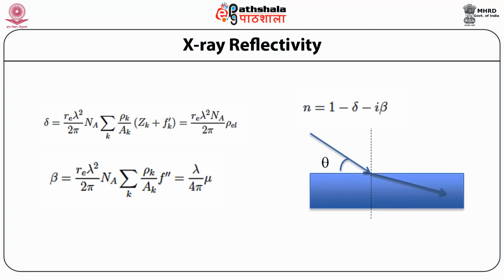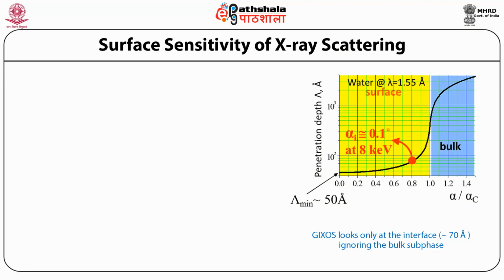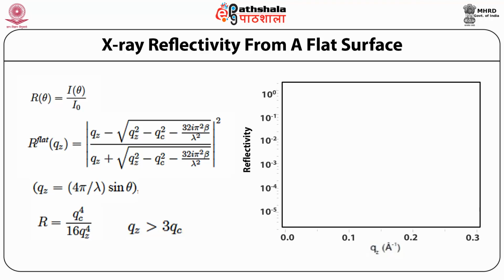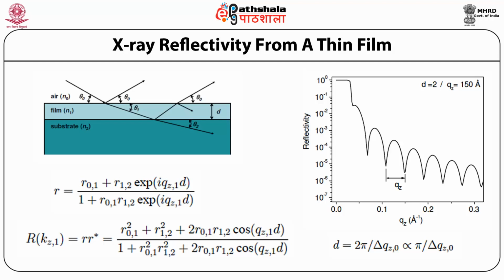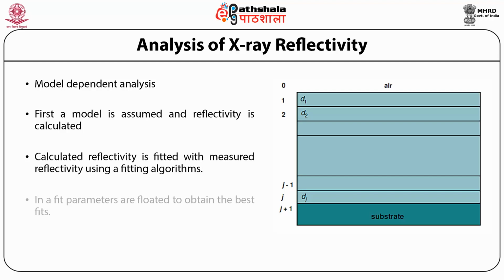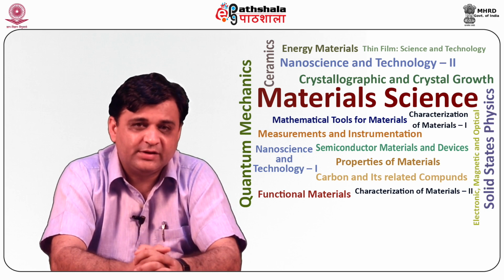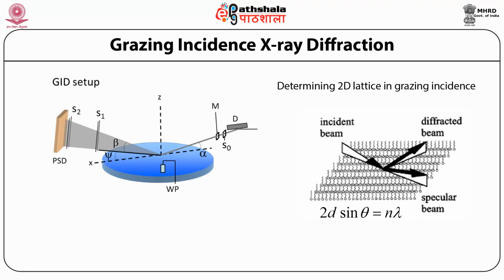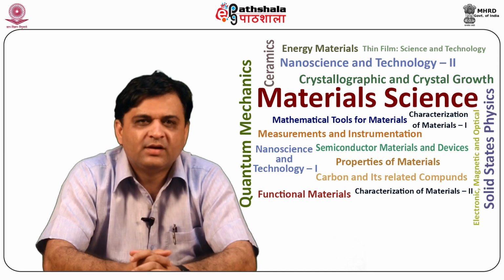Materials Science P07 M32 Surface physics-characterization Techniques II